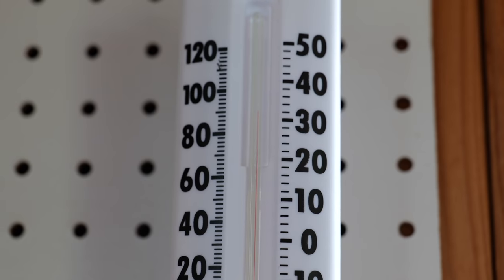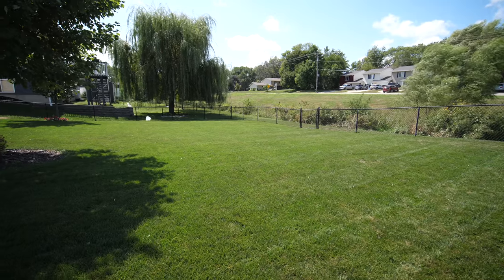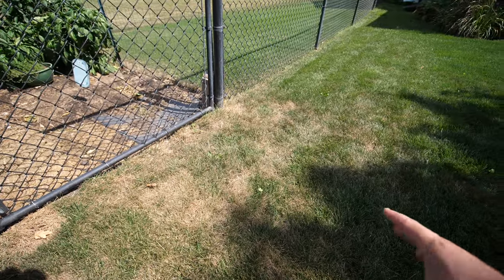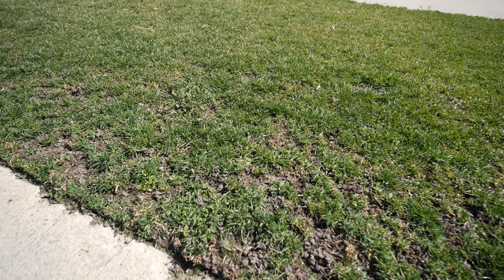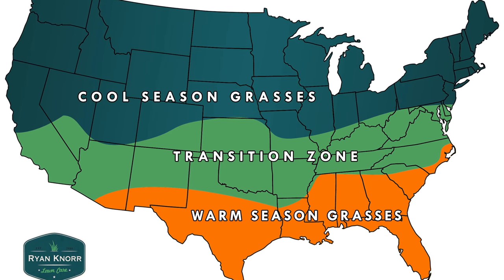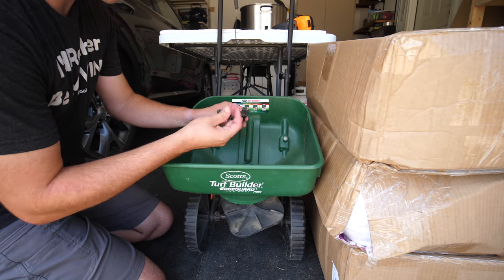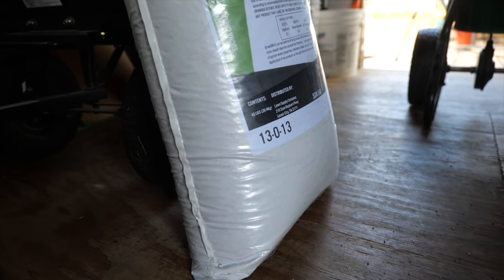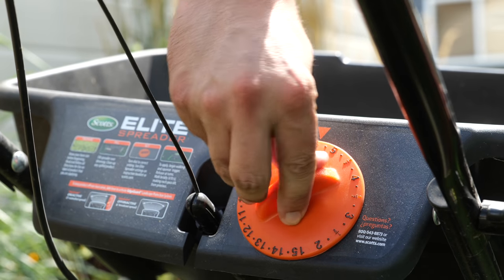When To Start Fall Lawn Care??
It's getting close to that very wonderful time of year for cool season lawns that we call fall. It's also the most important time to make huge strides going into the next lawn season and with a few easy steps, you'll see fantastic results.  Today I discussed how I approach fall lawn care after the summer season and also explained my fertilizer program with my first application of GrowORR G.  Get ready to enjoy the cool weather!

$20 SALE!!! (ends Sept 1, 2021)

(New Property, My Music, Vlogs, etc)